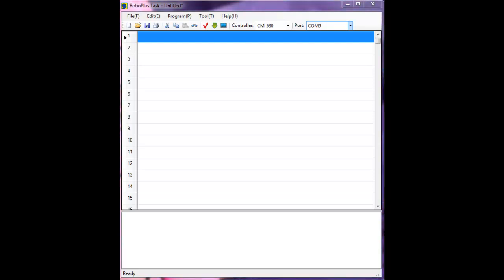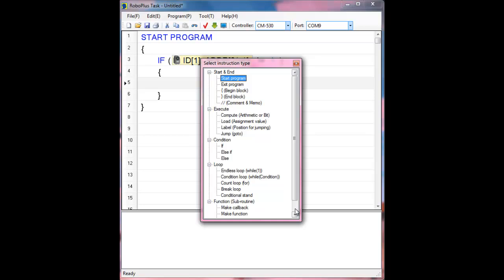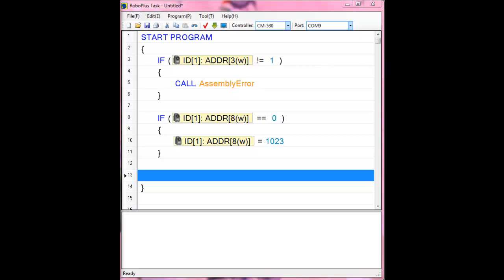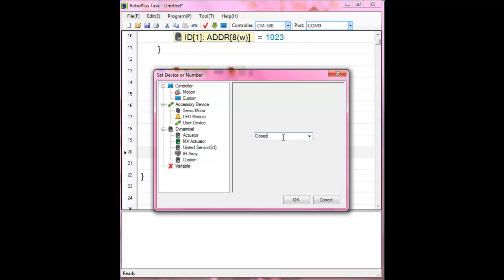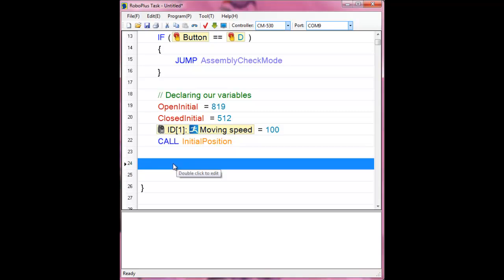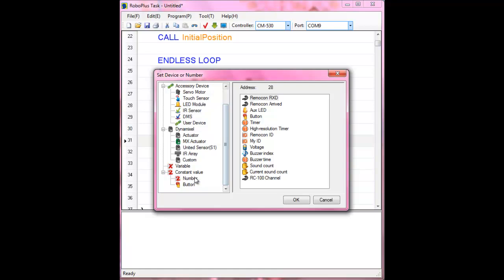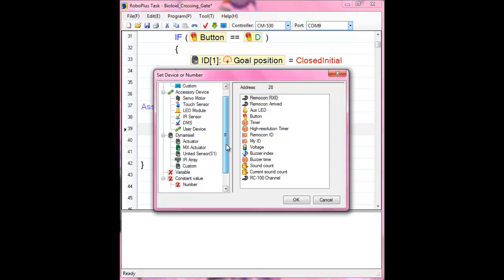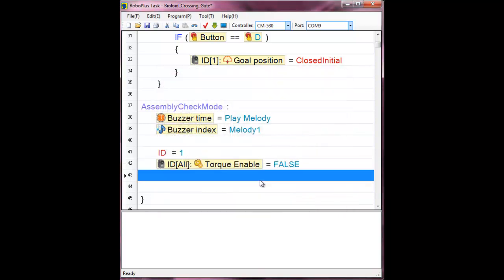Robotics Coding Lesson 1 (part 1 of 3): Bioloid Crossing Gate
This is a three part coding tutorial on how to code the Bioloid Crossing Gate.